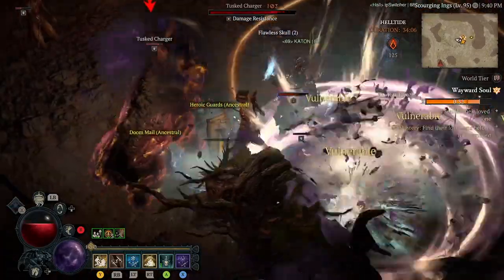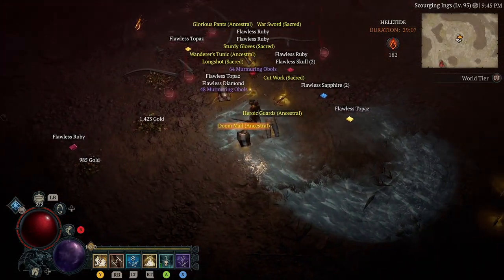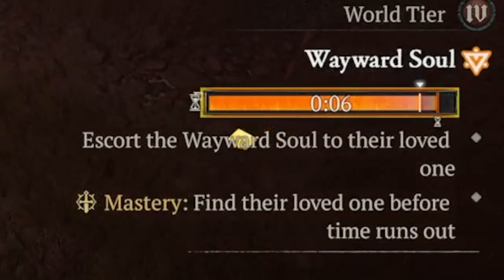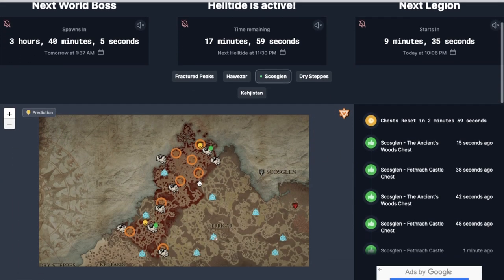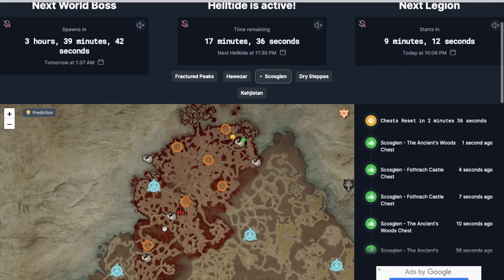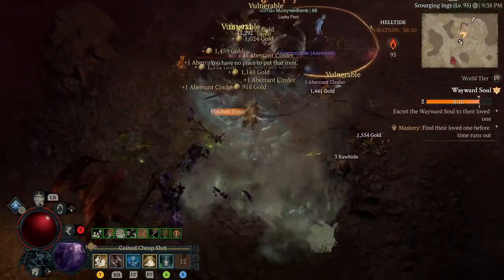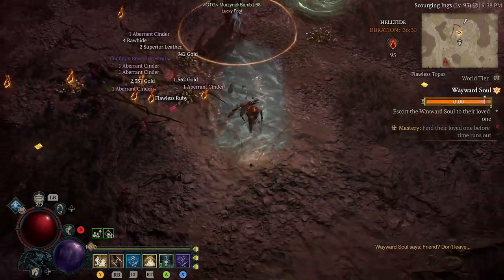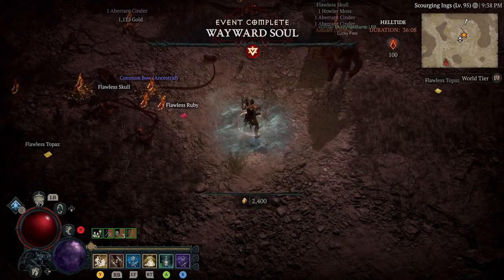Diablo 4 - Infinite Spawn & XP Farm Glitch! Broken XP! Do This Now AFTER PATCH 1.1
If you want o get rich fast and level up quick than do this xp farming method right now! Have fun champs!

➤ (DVING)
➤ Buy cheap Diablo 4 gold, items and boosting here! Link: Fast, cheap, safe boosting

Diablo IV is an upcoming action role-playing game developed and published by Blizzard Entertainment, and is the fourth main installment in the Diablo series. The game was announced at BlizzCon 2019 and is scheduled for full release on June 5, 2023, with early access starting on June 1.Series features such as re-playable, procedurally generated dungeons, and loot-focused character-building will return, while new features such as an open world, and player versus player (PVP) interactions will be incorporated. Players create their character from one of five playable classes—Barbarian, Sorcerer, Druid, Rogue, and Necromancer—and guide them through quests and combat in the world of Sanctuary after the resurrection of the demon Lilith